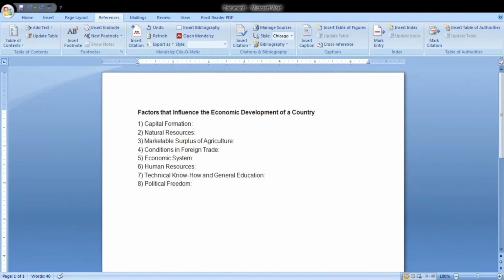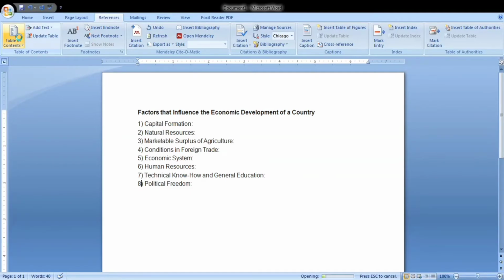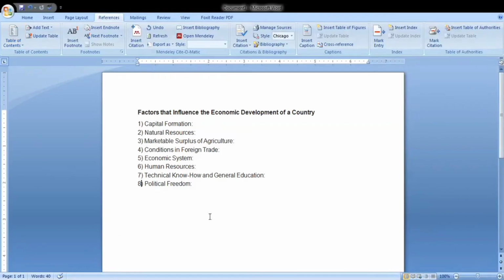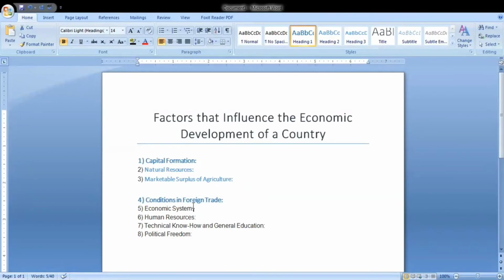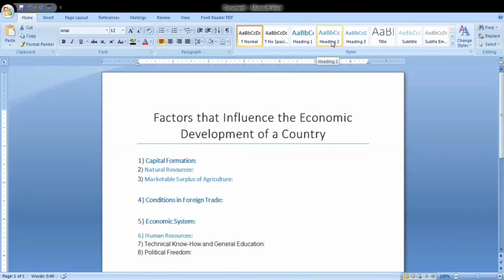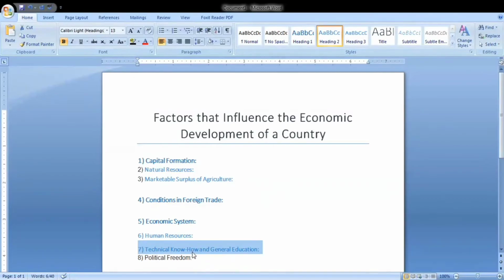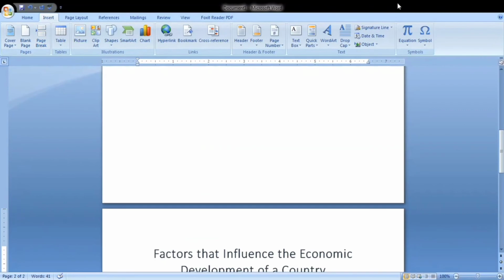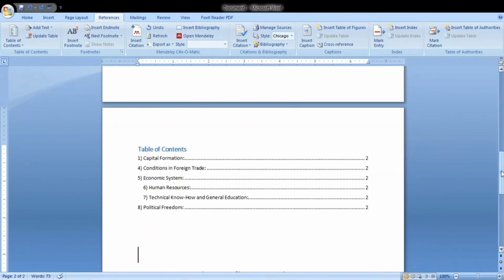How to make table of content in ms word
table of contents error bookmark not defined, table of contents for a book,
table of contents slide in powerpoint, table of contents google slides, table of content video,